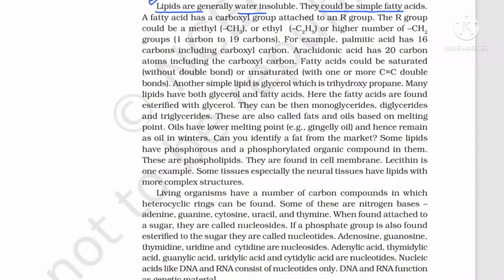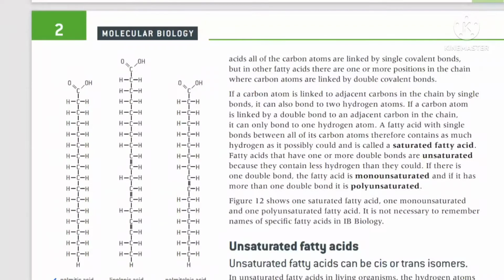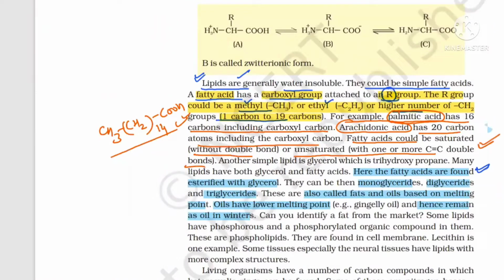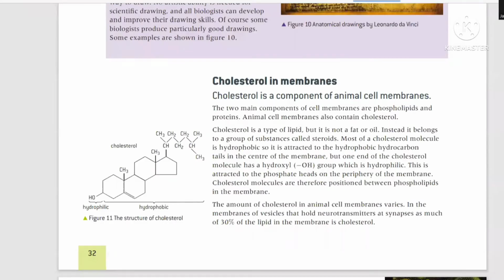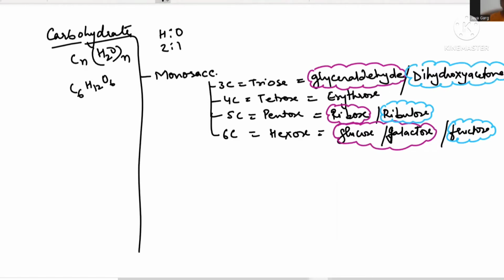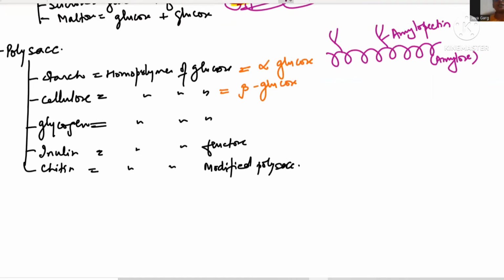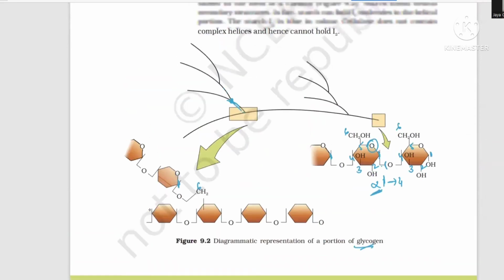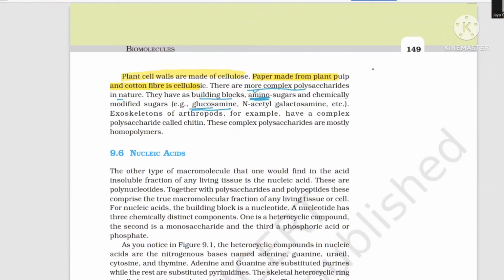Biomolecules (Lipids and Carbohydrates) @Jayabiology